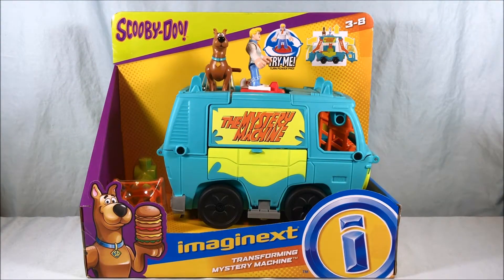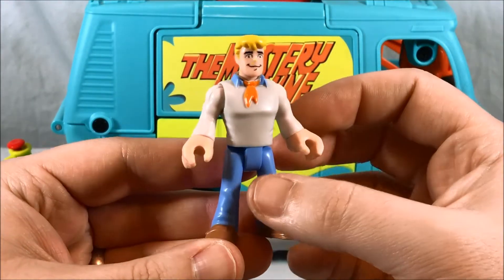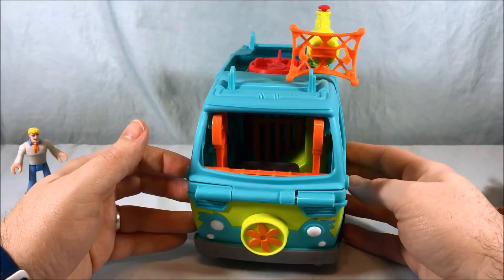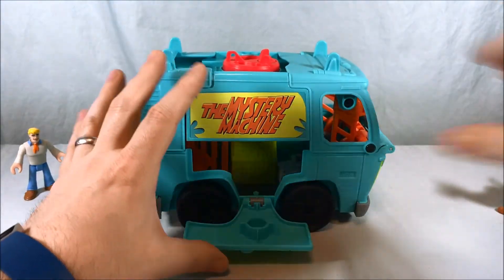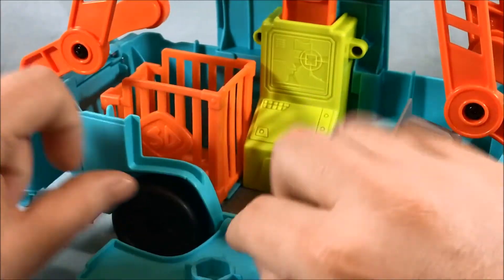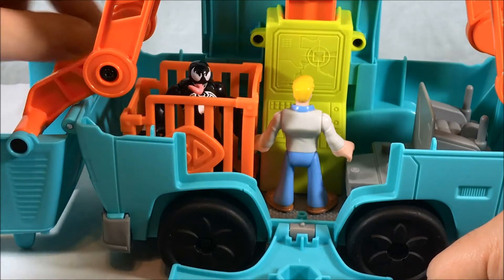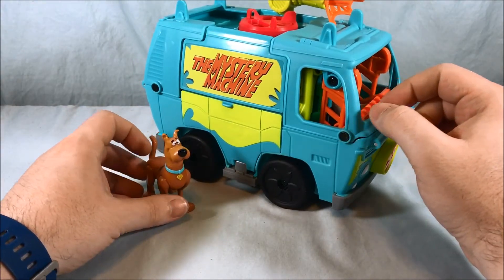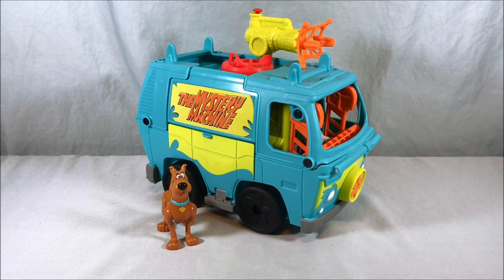Imaginext Scooby-Doo Transforming Mystery Machine Review